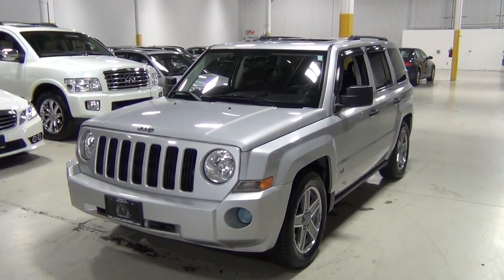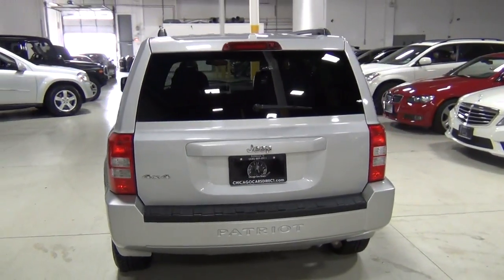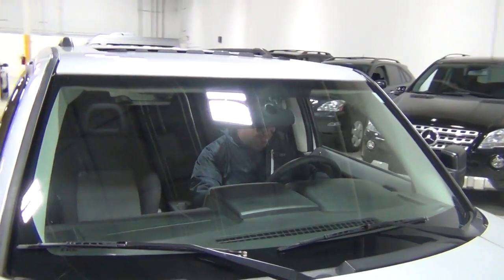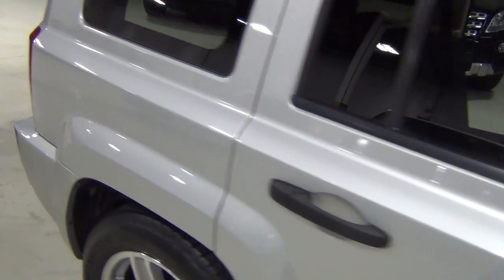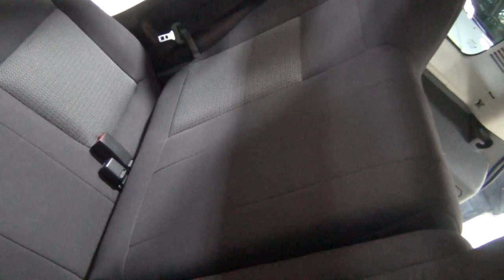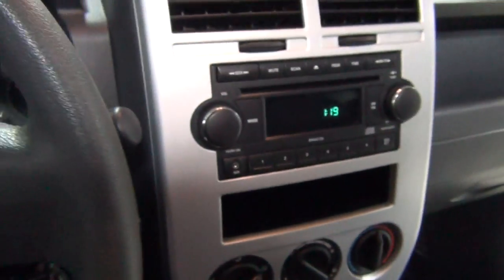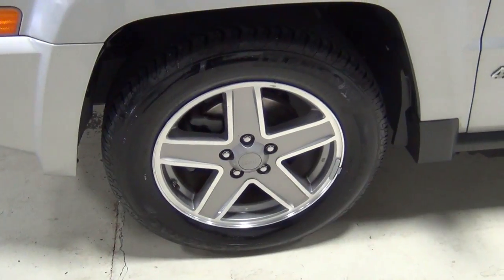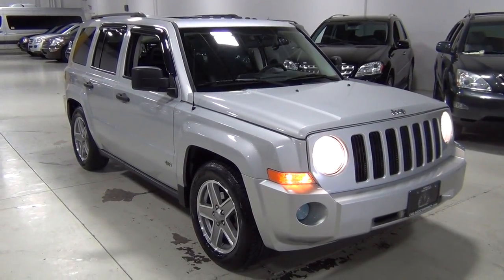Chicago Cars Direct Presents a 2008 Jeep Patriot 4WD. Silver/Gray.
2008 JEEP PATRIOT SPORT 4X4 IN EXCELLENT CONDITION. LOADED WITH THE: QUICK ORDER PACKAGE 26E (Originally $2,225.00), AUTOMATIC CVT II TRANSMISSION (Originally $1,100.00), POWER EXPRESS OPEN/CLOSE SUNROOF (Originally $800.00), TIRE and WHEEL GROUP (Originally $590.00), HEATED FRONT SEATS (Originally $250.00), TRAILER TOW PREP GROUP (Originally $250.00), ADVANCED SUPPLIMENTAL SIDE CURTAIN FRONT and REAR AIRBAGS, AIR CONDITIONING w/AIR FILTRATION, ELECTRONIC STABILITY PROGRAM w/ROLL MITIGATION, BLACK SIDE ROOF RAILS, FOUR WHEEL DRIVE SYSTEM and THEFT DETERRANT SYSTEM. This Patriot is Very Clean Inside and Out. It's a Non Smokers Vehicle. The Body is In Excellent Condition - There is an accident reported on the CarFax Report. The Previous Owner has the Rear Bumper Repaired (It was VERY MINOR damage to the Rear Bumper). The total bill was $469.86 for Materials and Labor. We have the original Repair Order. We had a difficult time trying to identify where this Patriot was repainted, the untrained eye would not be able to detect any flaws. It was professionally repaired - No Reconditioning is required. You are more than welcome to have an independent inspection performed prior to purchasing this Vehicle. An ASE Certified Multi-Point Safety Inspection Completed. There are Extended Warranties and Excellent Financing Rates Available